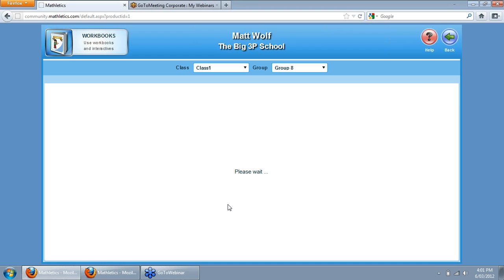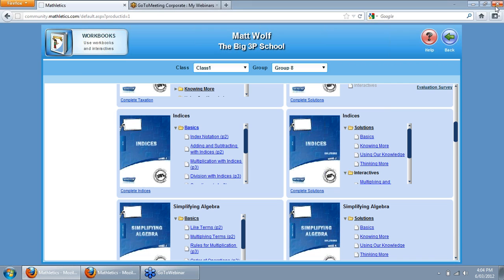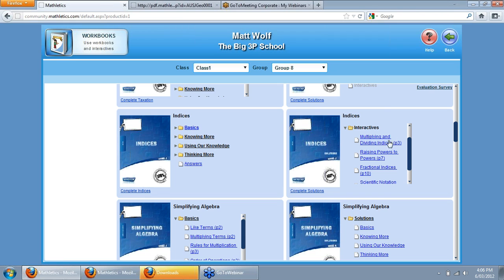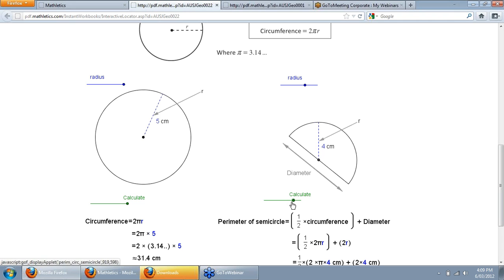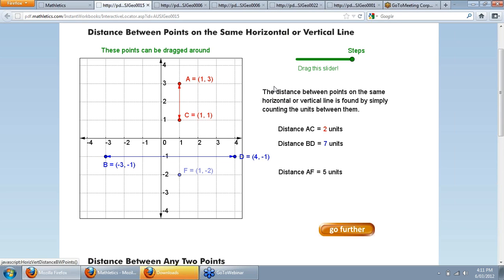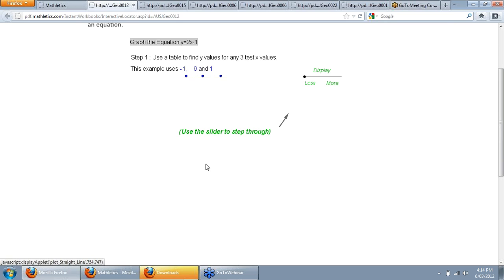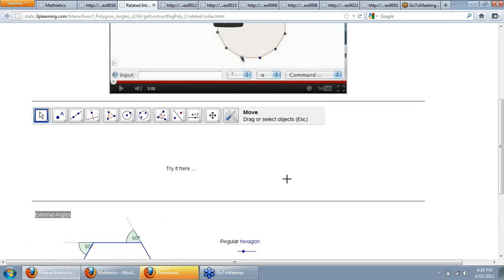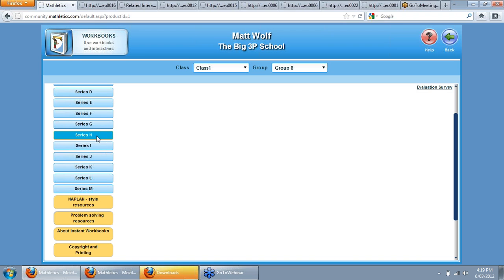2012 03 06 16 01 Mathletics Using the 100% Interactive Workbook Series with Year 9